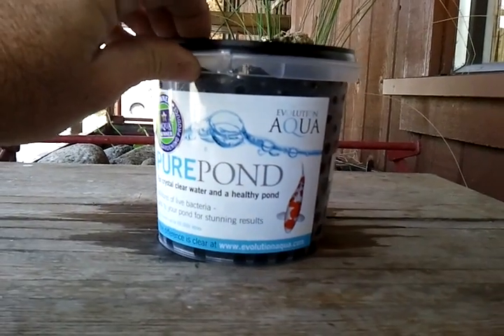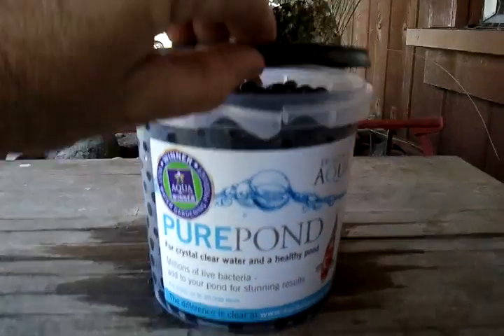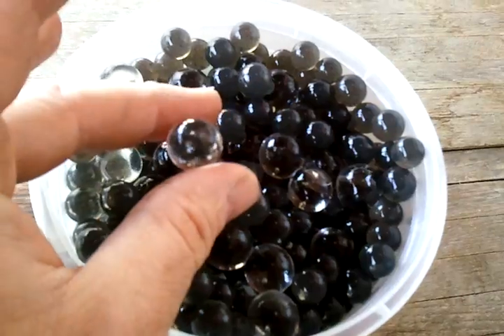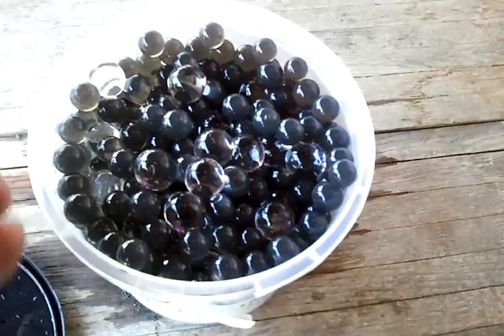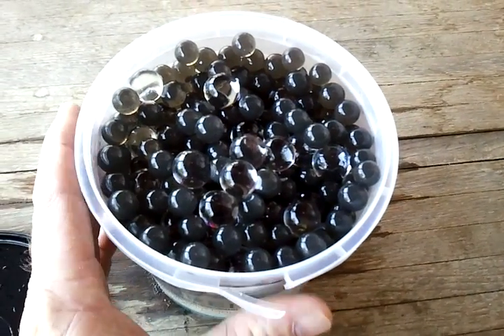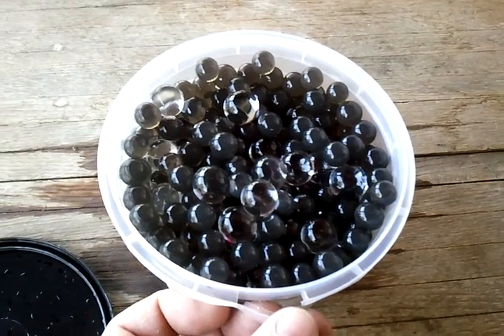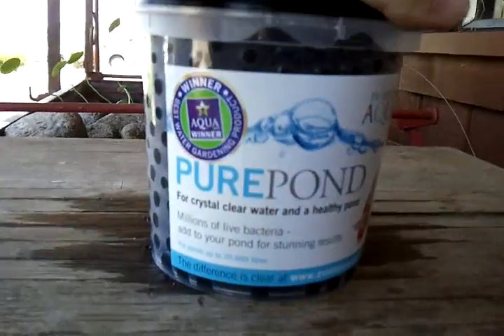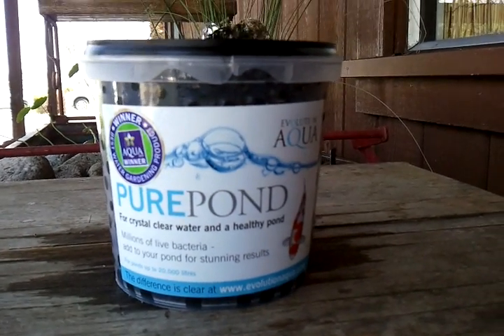Evolution Aqua's Pure Pond Beneficial Bacteria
This works!!!  This dropped our ammonia levels to zero from .25 within 48 hours.